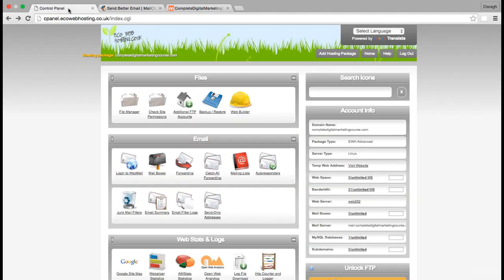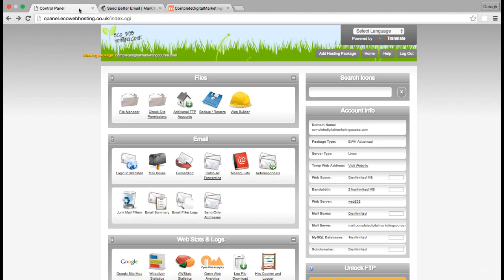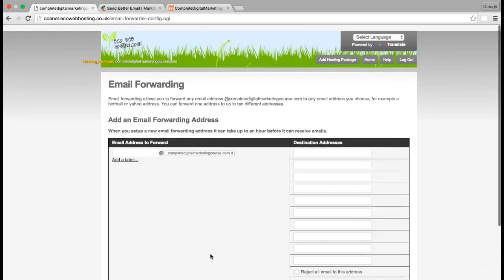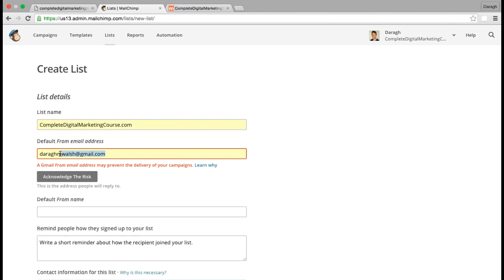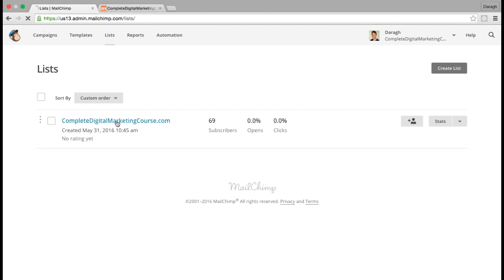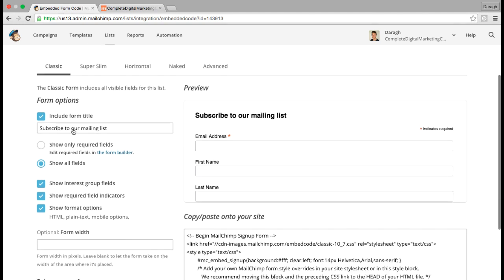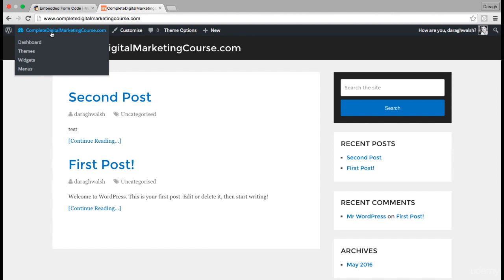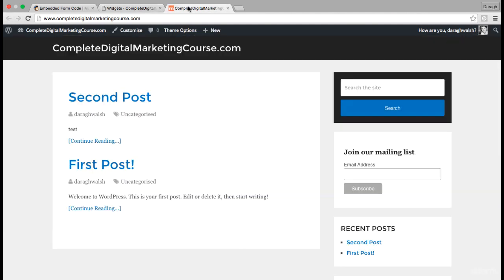Email Marketing-2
Email Marketing